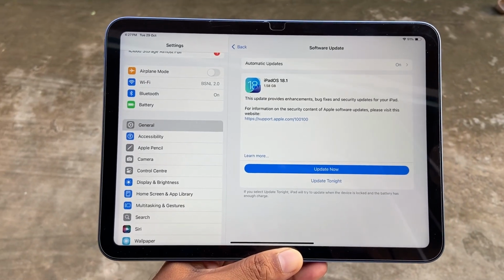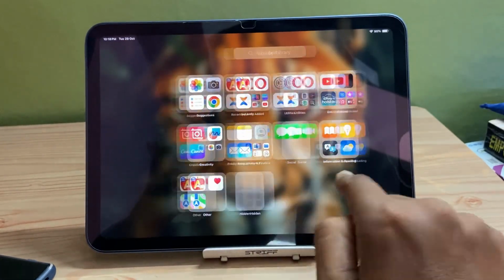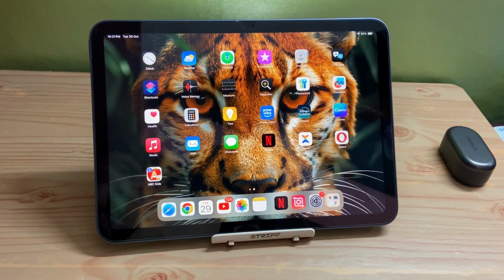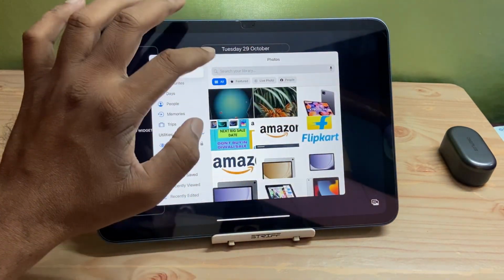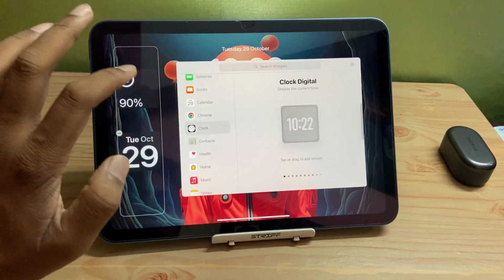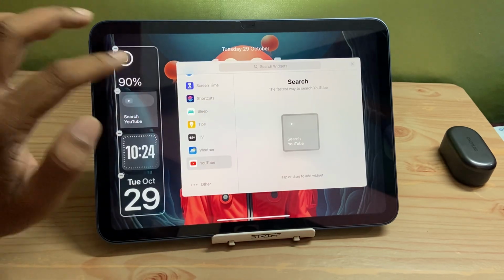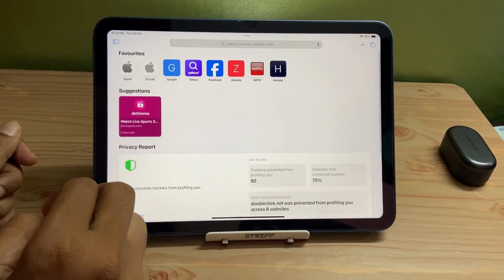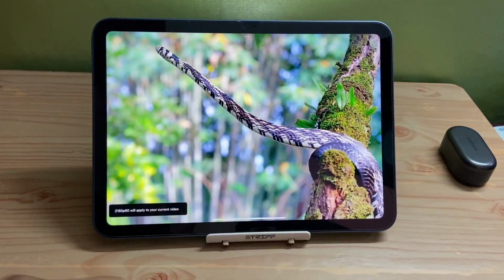Ipados 18.1 update | Should you update now?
Hello viewers'

Ipados 18.0.1 Update Review | Battery, Display and Performance

To buy Tempered glass
To buy cover

To buy tab s9 fe cover

One plus Pad 2 Vs ipad 10 vs Tab S9 FE Plus at bbd sale 2024

apple ipad
ipad pro
Infinix xpad
ipad air
Samsung dex
12.4 inch tablet
Canva
Clip studio
S23 fe
best tablet
Google tablet
Best tablet in BBD sale 2024
Amazon great Indian sale#ipados18.1ipad10